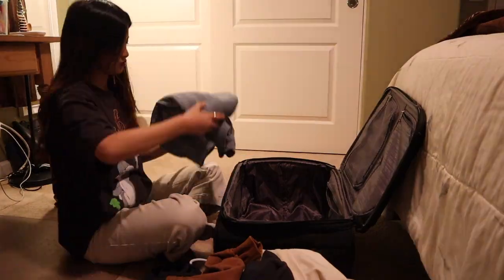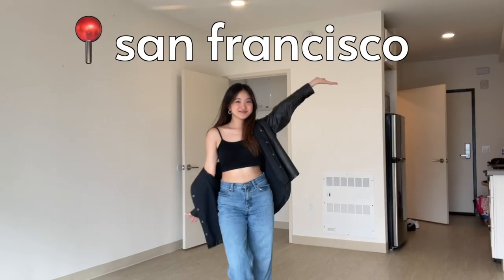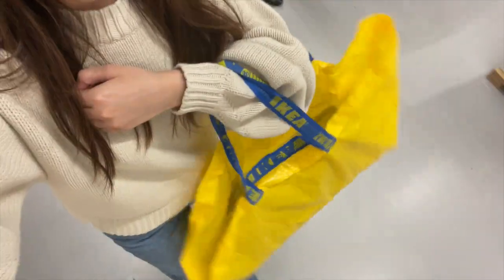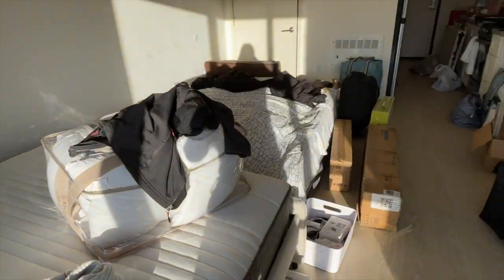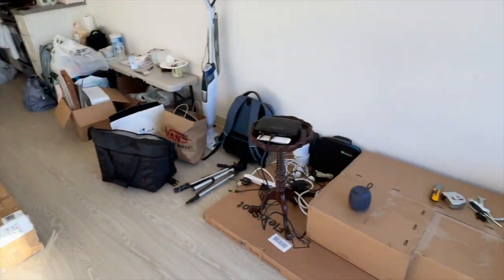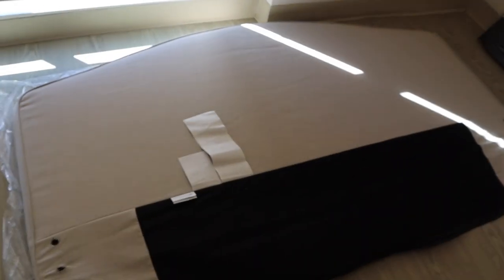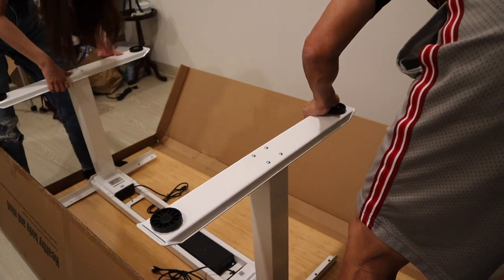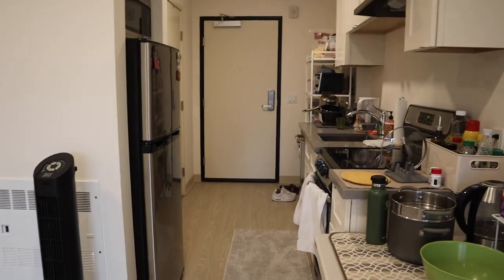I Moved to San Francisco Alone at 21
Thank you to FlexiSpot for partnering with me on this video!